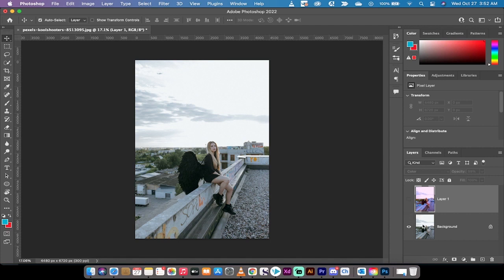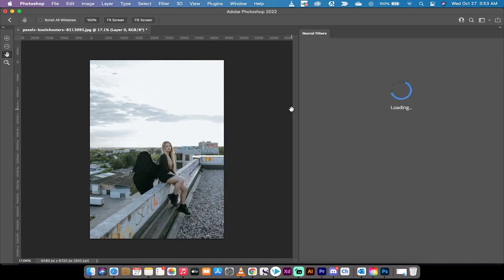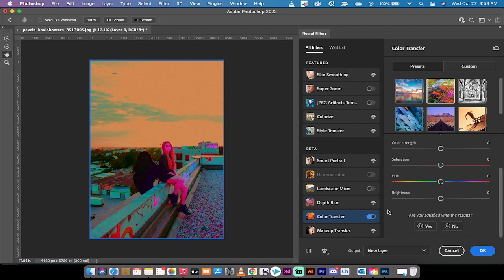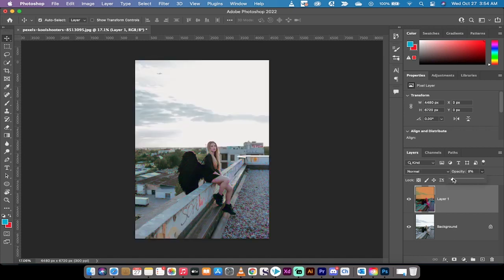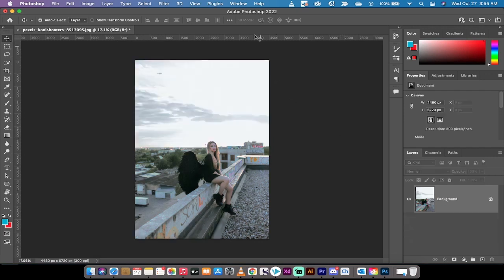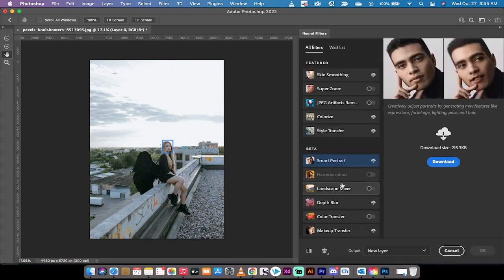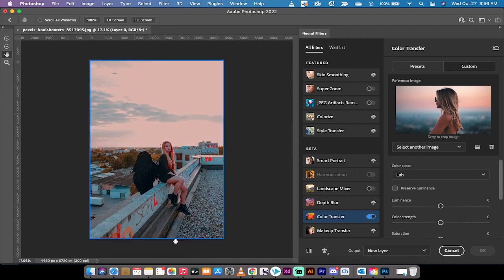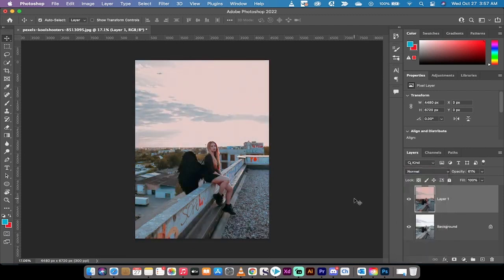How to Imitate a Photographer's Style in Photoshop 2022 - Color Transfer Tutorial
Description: Have you ever seen a photograph and wished you could imitate the photographer's style? In this tutorial, we'll show you how to do just that using Photoshop 2022's Color Transfer tool. We'll walk you through the process step by step, from selecting the source and target images to adjusting the color transfer settings. With this technique, you can apply the color grading and tonal adjustments of your favorite photographers to your own images. Whether you're a professional photographer or just starting out, this tutorial is sure to help you elevate your editing skills!